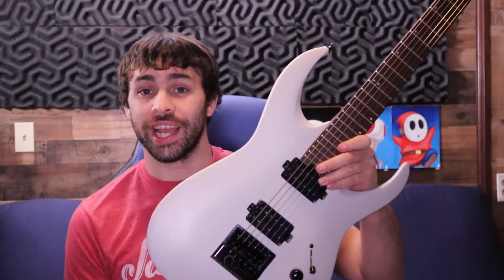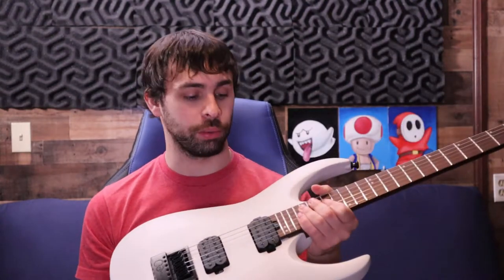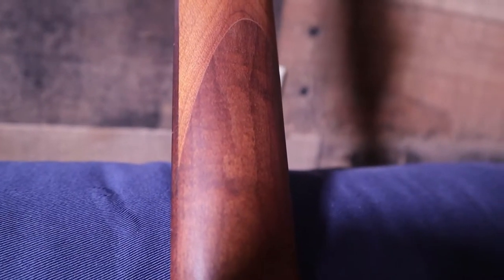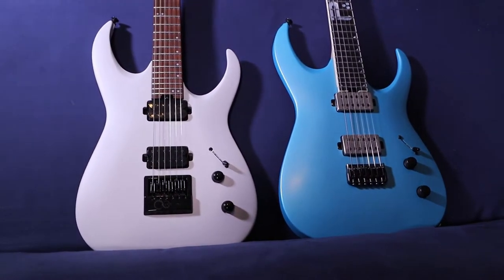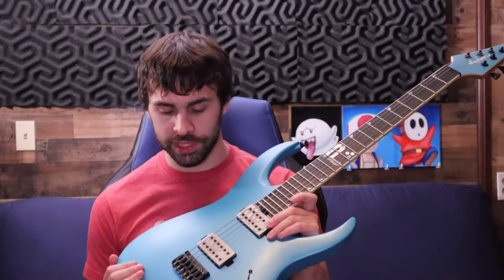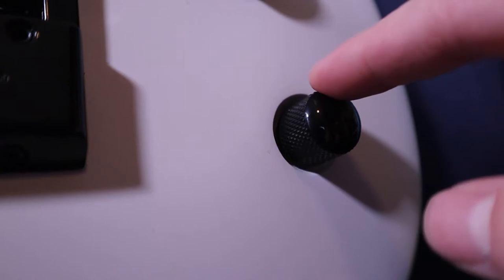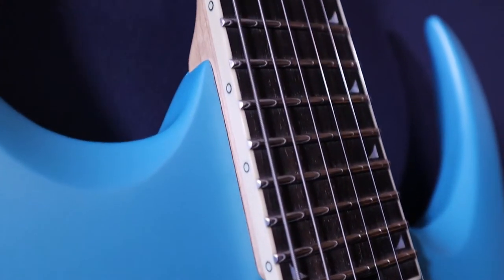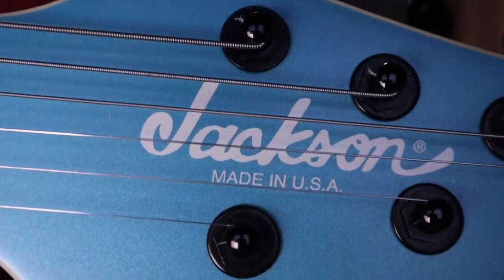Deep Dive Review: Misha Mansoor Jackson Juggernaut Pro Series ET6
This video is a detailed review of the 2021 Jackson Juggernaut Model with Evertune bridge. This video covers the Jackson MM1 pickups and does a quick comparison with the USA Juggernaut vs. pro series, complete with tone tests and educated opinions. Enjoy.

Intro: 0:00
The Looks: 0:05
Construction: 0:38
The Finish: 1:48
The Bridge: 2:34
The Pickups: 3.14
Pro Series v USA: 6:15
Tone Tests: 8:56
Cleans: 9:52
Conclusion: 10:30